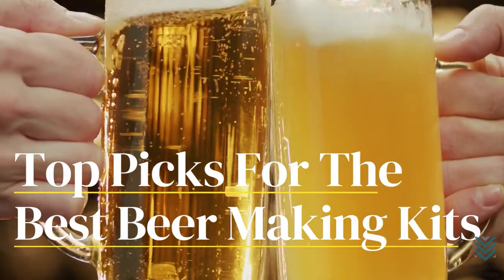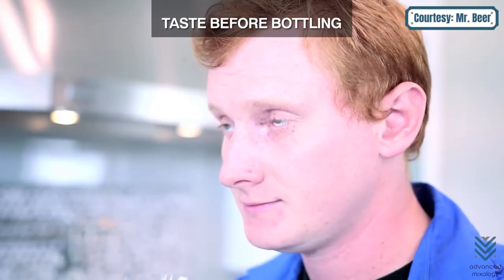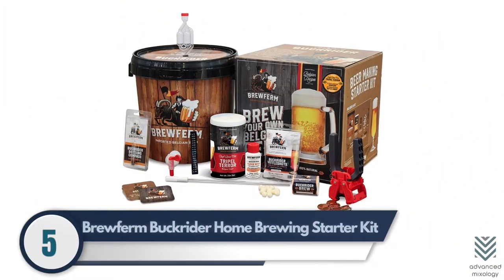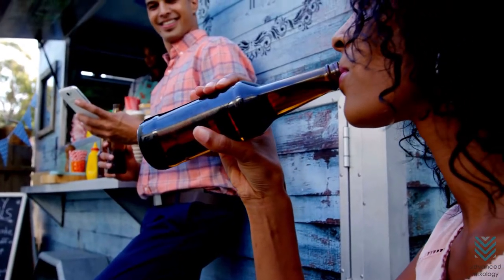Best Beer Making Kits for the Aspiring Homebrewer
Are you looking for the best beer-making kits? Want to make your own homebrew but don't know where or how! Well, luckily, we've just found some great resources.

🍸 Welcome to the official YouTube Channel of Advanced Mixology 🍸

Advanced Mixology is your one-stop shop for all things cocktails. Browse our extensive recipe collection, read our helpful articles, and watch our instructional videos to learn everything you need to know about mixing the perfect drink. We also offer a wide variety of product reviews so that you can find the best tools and ingredients for your home bar.

✅ Timestamps:

0:00 10 Best Beer Making Kits For Homebrewers
0:27 Expertise
0:43 Recipe Kits
1:05 Fermenter
1:46 Capacity
2:04 Types Of Home Brew Kits
2:24 Mr. Beer Complete Beer Making Starter Kit
3:02 Muntons Craft Beer in a Bag Beer Making Kit
3:32 Northern Brewer Deluxe Homebrew Starter Kit
4:02 Craft A Brew Oktoberfest Ale Beer Making Kit
4:38 Brewferm Buckrider Home Brewing Starter Kit
5:21 Simply Beer Small Batch Beer Making Starter Kit
6:13 BrewDemon Craft Beer Brewing Kit
6:33 Coopers DIY Beer Home Brewing Kit
6:58 Grainfather Connect Complete All-In-One Home Beer Brewing System
7:16 Northern Brewer Homebrewing Starter Set
7:44 Is homebrewing cheaper than buying beer?
8:09 Can you let the beer ferment for too long?
8:24 How long do you have to wait to drink beer after bottling?
8:35 How long does homebrew last?
8:49 Can you put too much yeast in your homebrew?